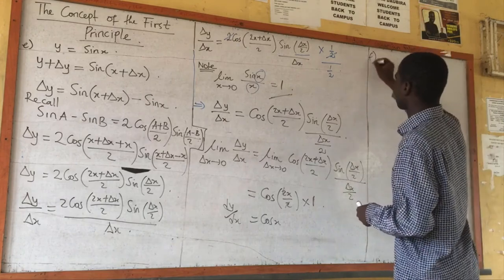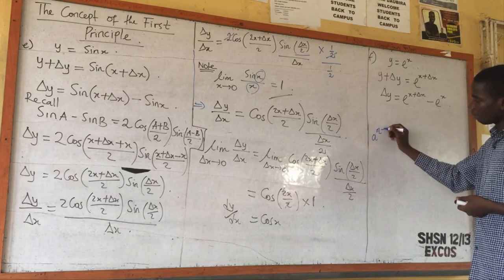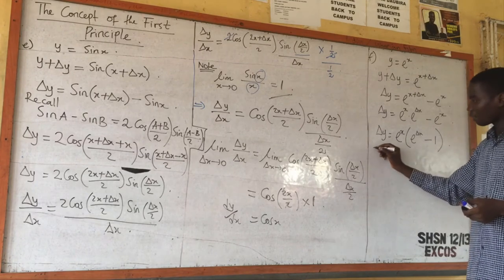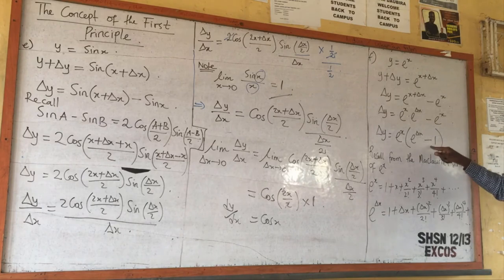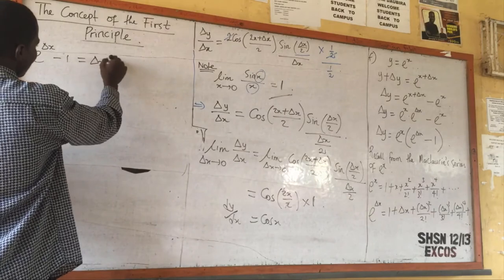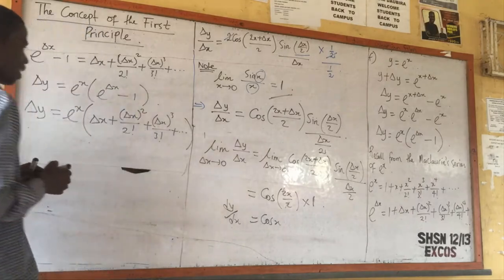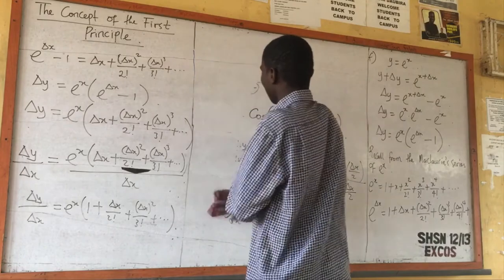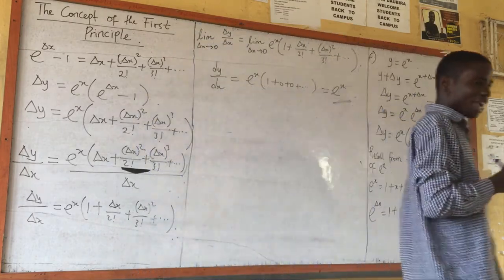Differentiation of e^x or exp(x) from First Principle.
Wisdom is the Principal thing!, therefore get Wisdom.
This video gives a detailed explanation of the derivative of e^x or exp(x) from the first principle.